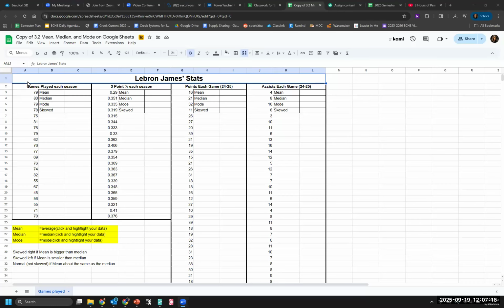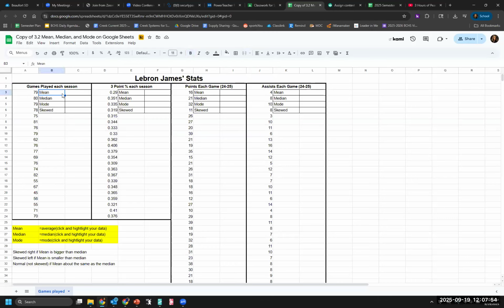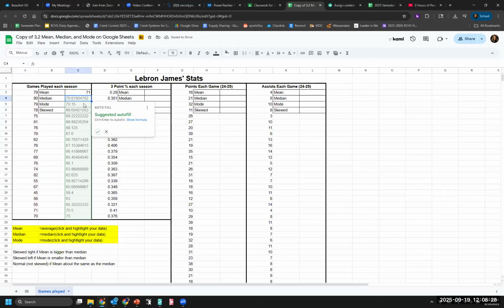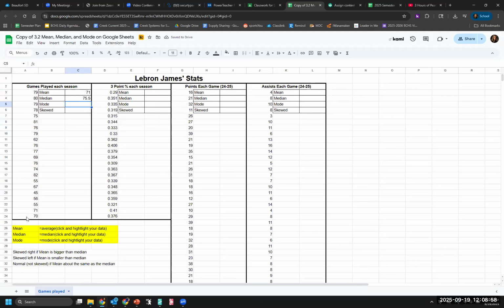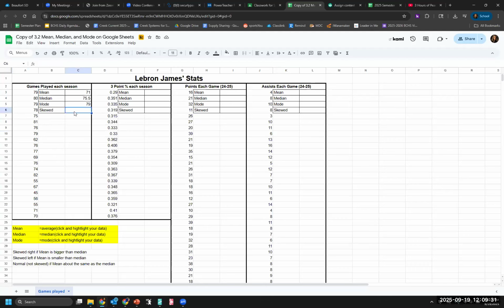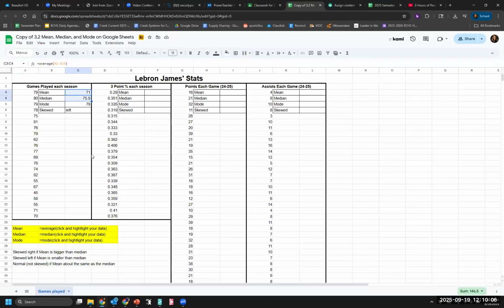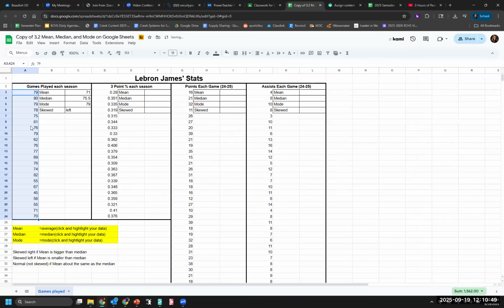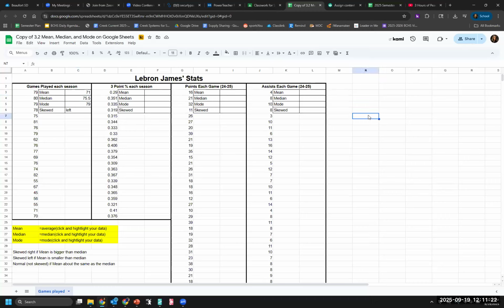3.2 Mean, Median, and mode on google sheets